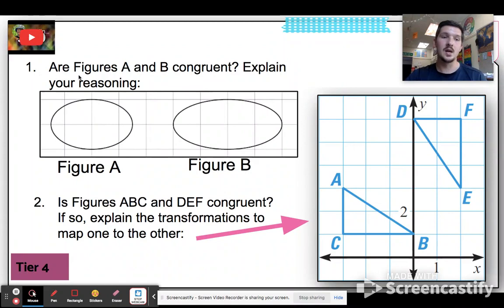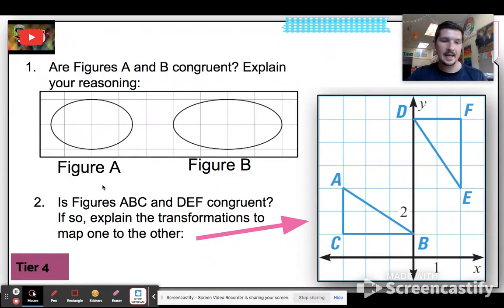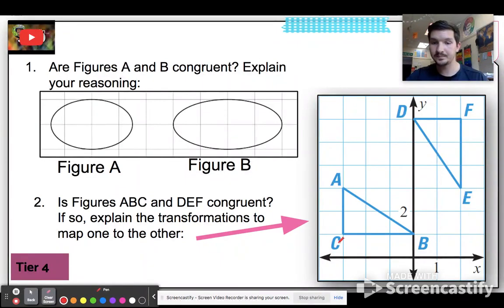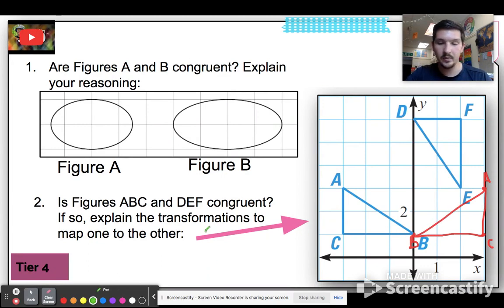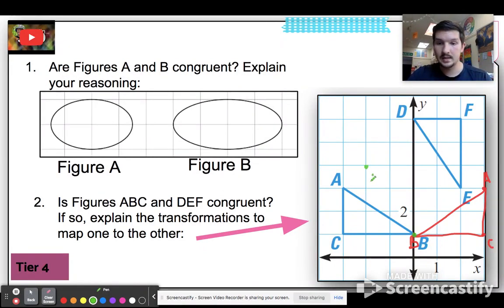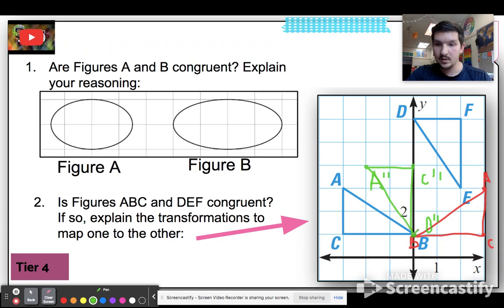Wednesday, October 12th